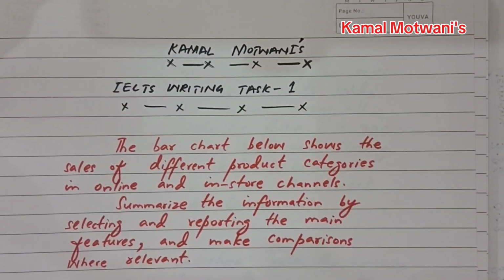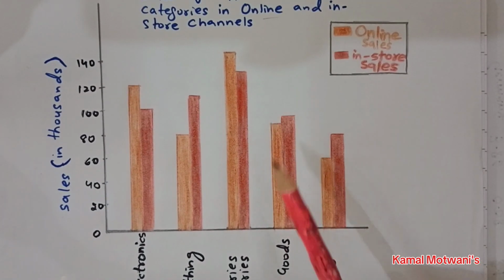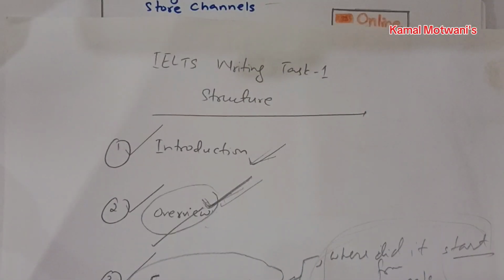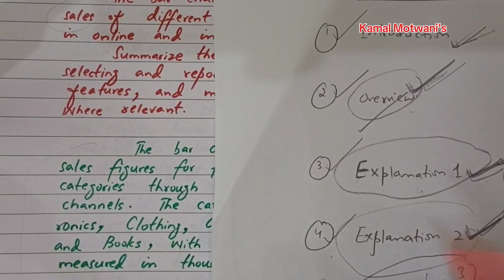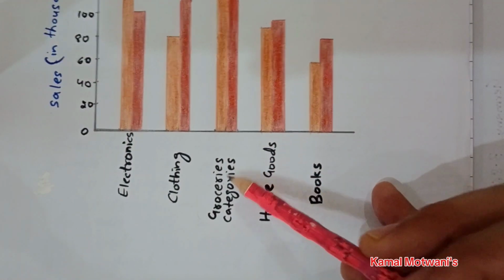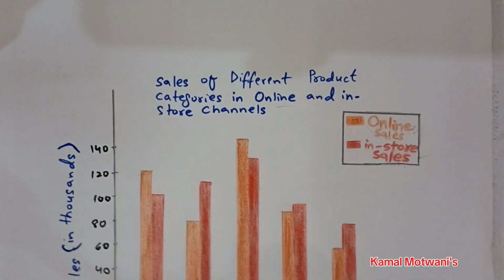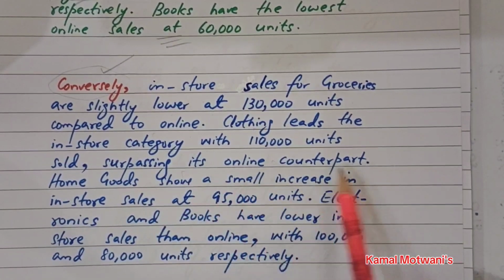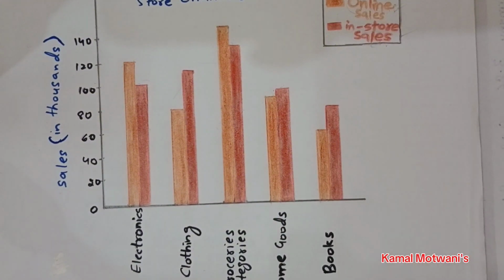IELTS Writing task 1 explained | Bar Chart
In this video, we assist you with easy tips and tricks to ace band 8 to 9 in academic IELTS writing task 1. This is the type of IELTS writing task 1 asked in the exam as "The bar chart below shows the sales of different product categories in online and in-store channels. Summarise the information by selecting and reporting main features, and make comparisons where relevant."

 We have also mentioned the importance of using jargons to beautify IELTS writing task 1. Moreover, the structure of IELTS Writing task 1 is discussed in this video as well.

Thanks